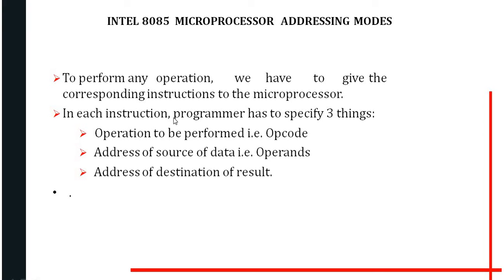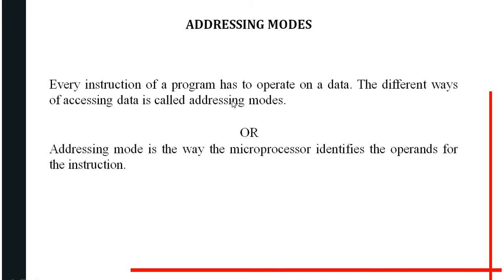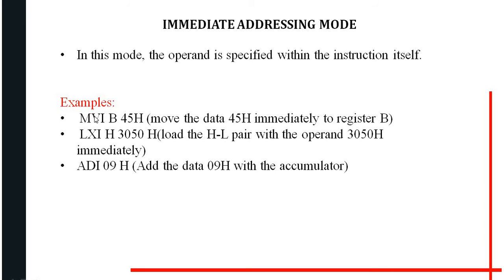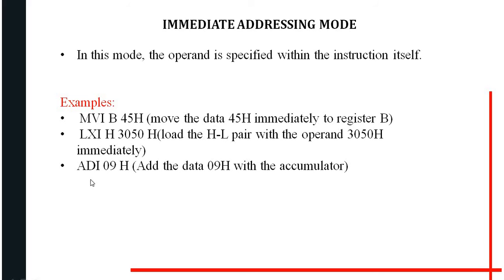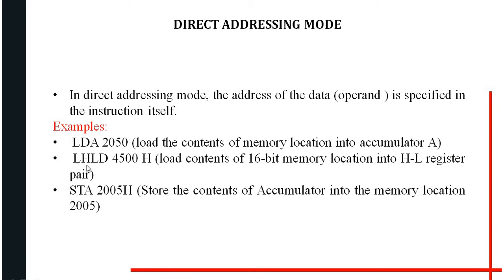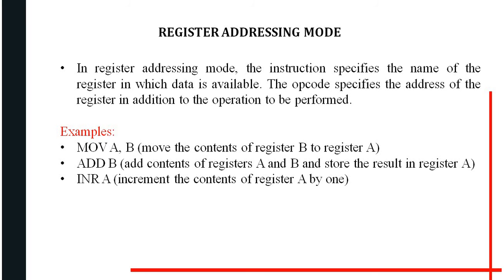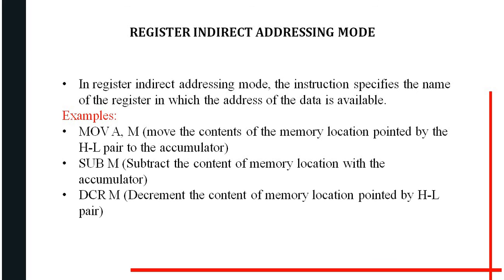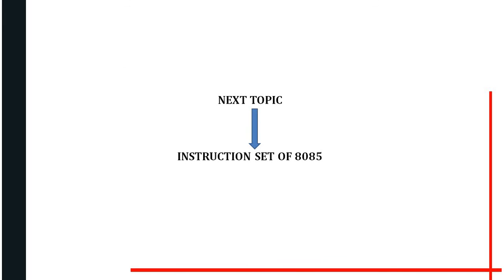8085 Addressing Modes | MPMC | CLASS 03 | SPTC | Mrs. S. PREMA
8085  Addressing Modes and its Types